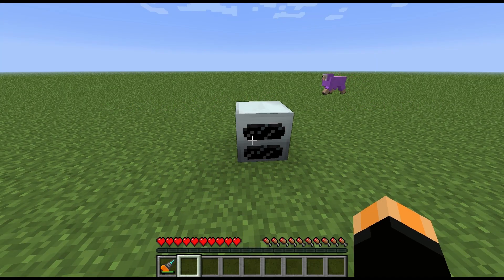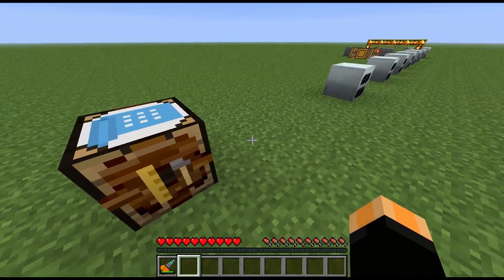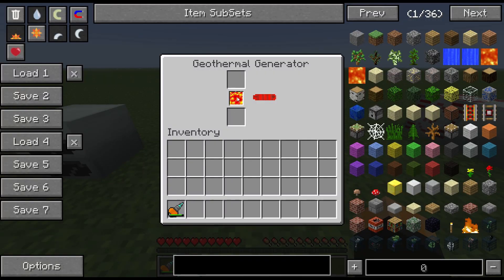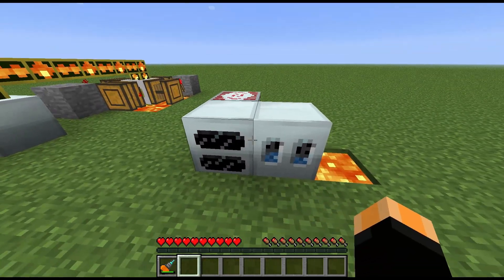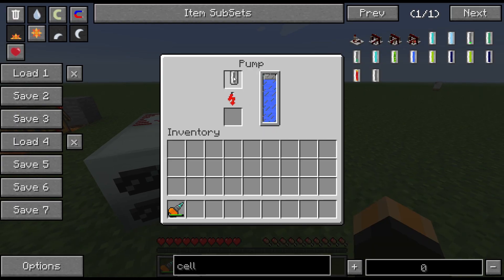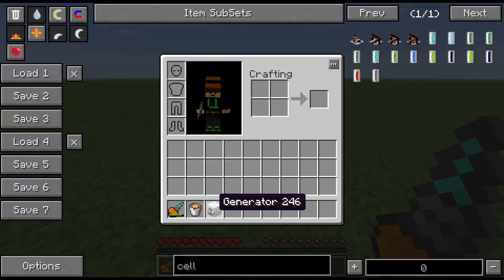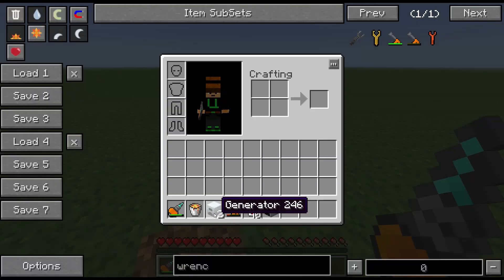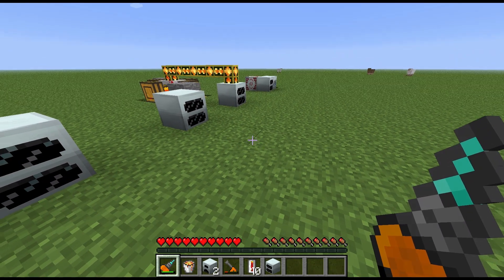Block Spotlight - Geothermal Generator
Quick look at the Geothermal generator from Industrialcraft 2